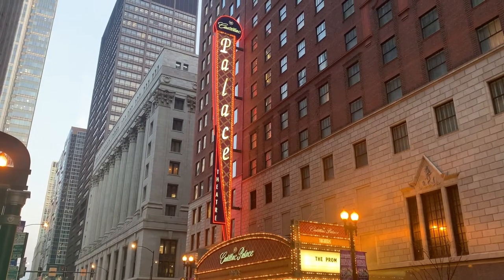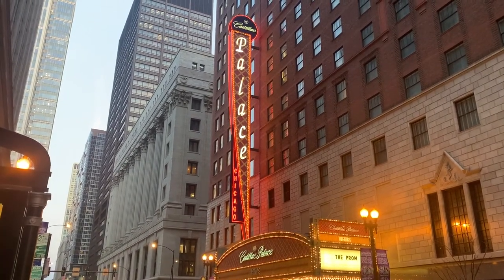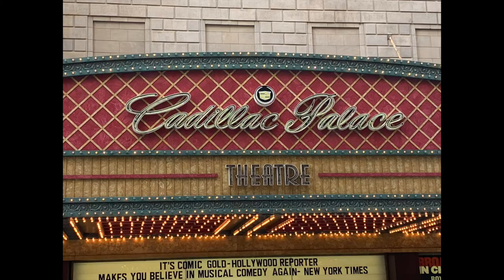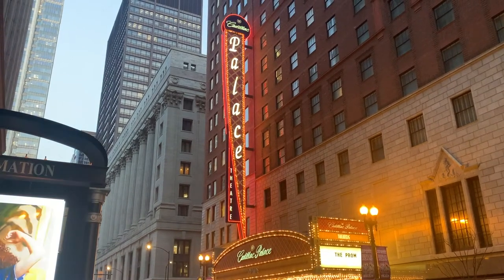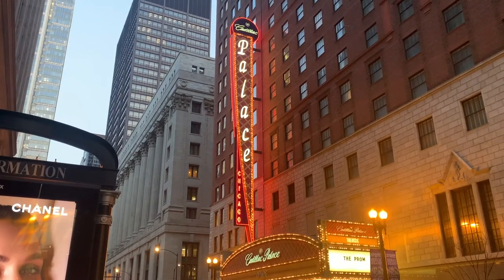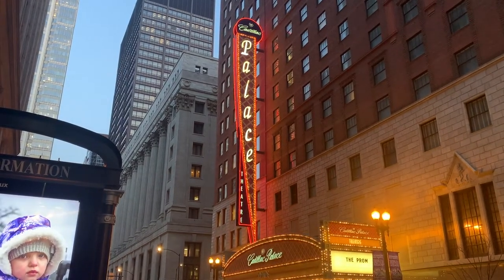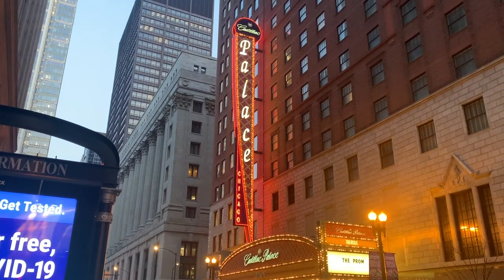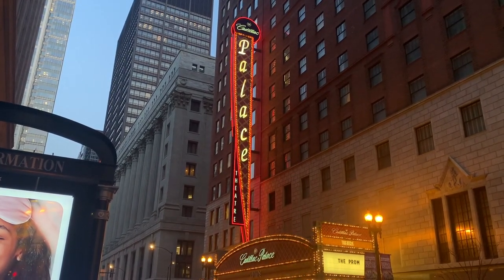Cadillac Palace Theatre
Learn about the history of Chicago's Cadillac Palace Theatre and its sign.